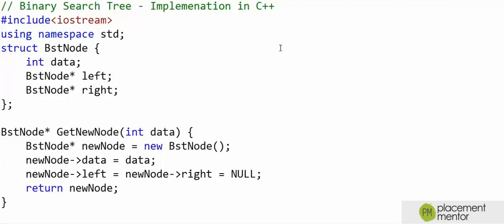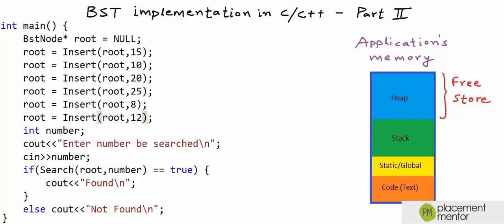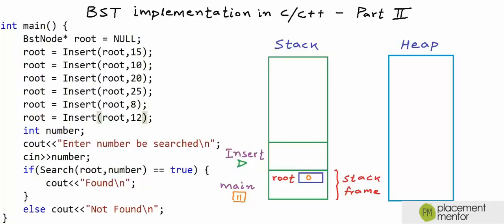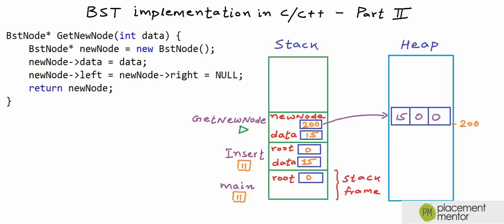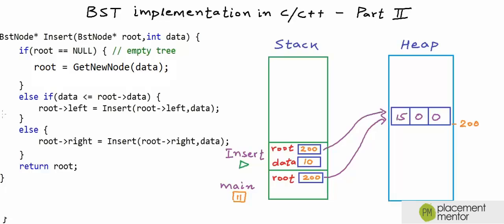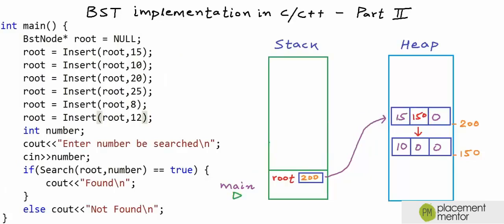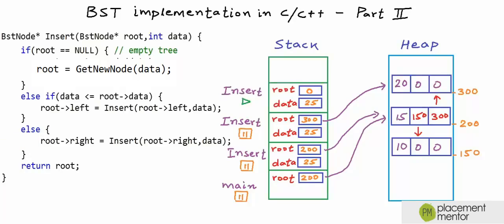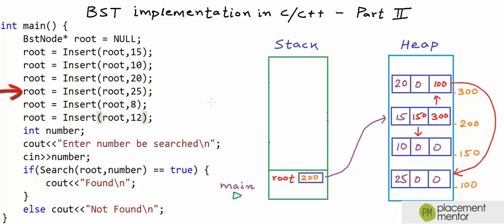DS-29: BST implementation - memory allocation in stack and heap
Binary search tree implementation - memory allocation in stack and heap